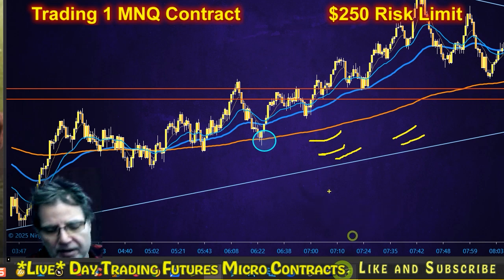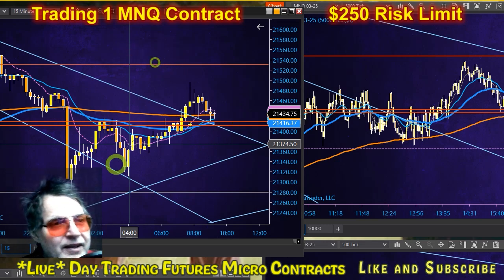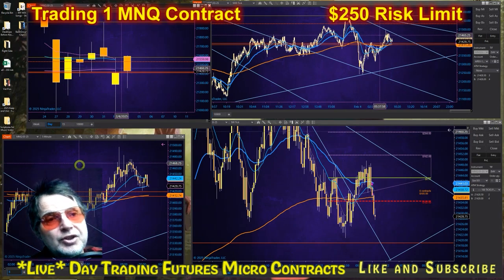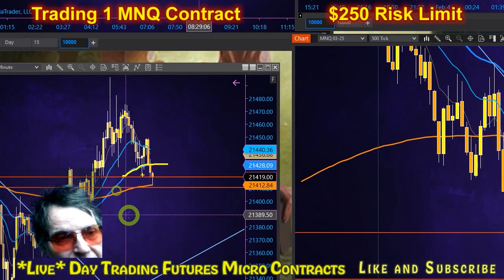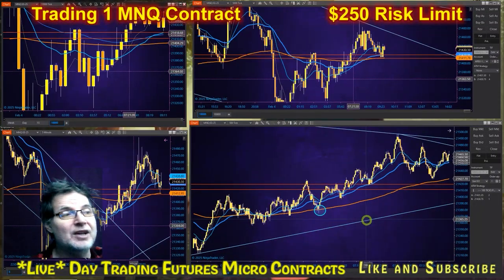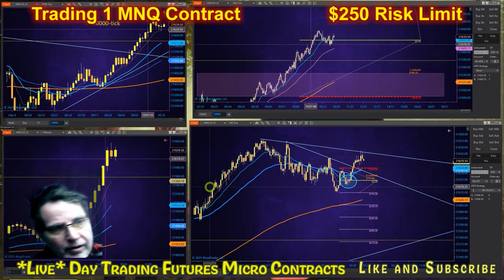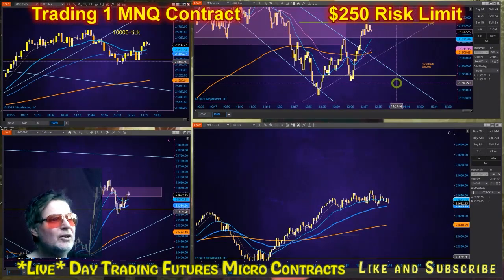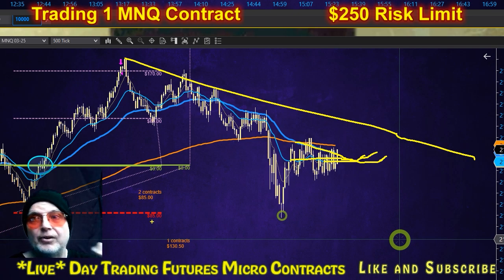Day Trading Video Journal - Good Learning today